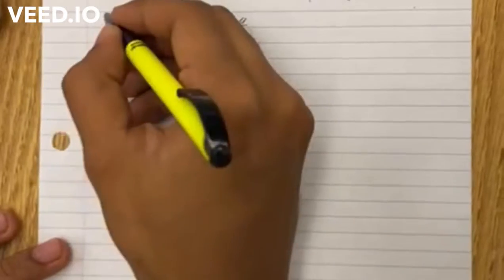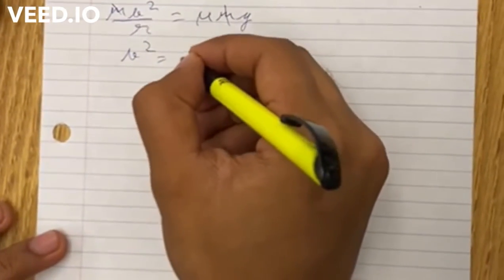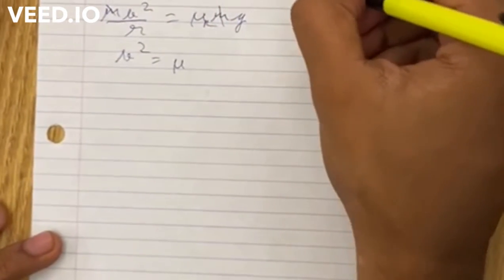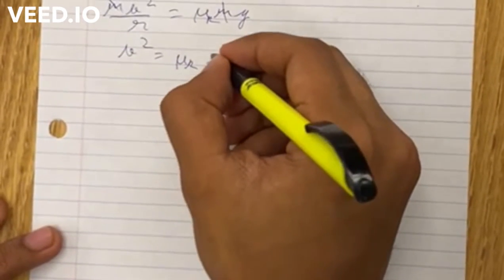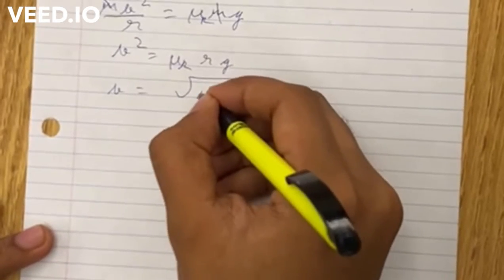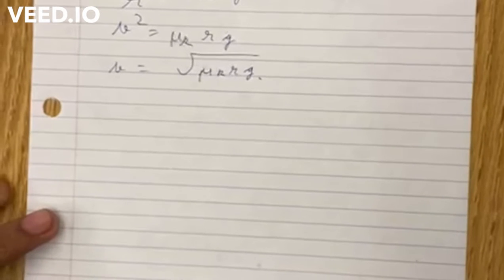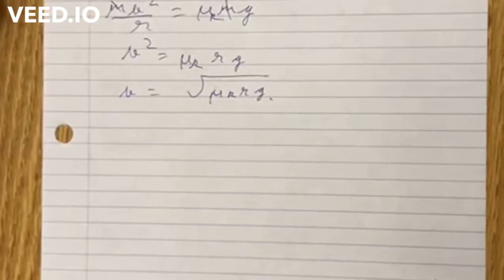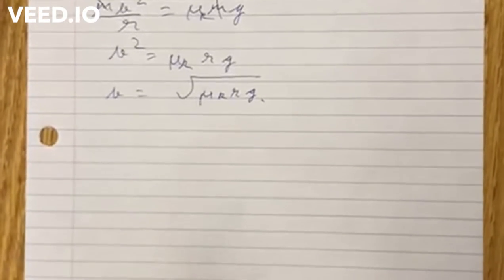Physics 3A Extra Credit Activity 3